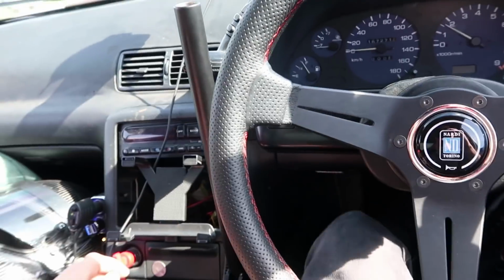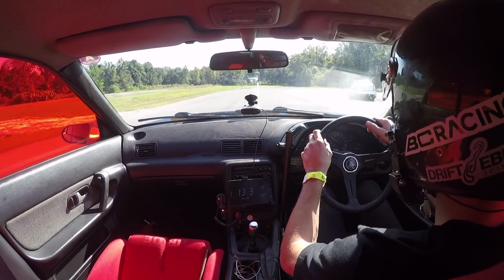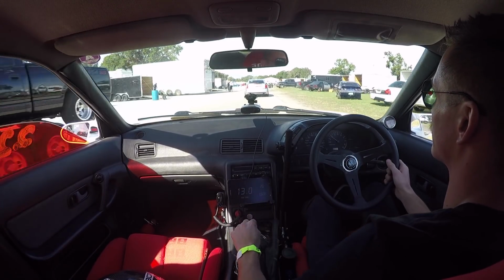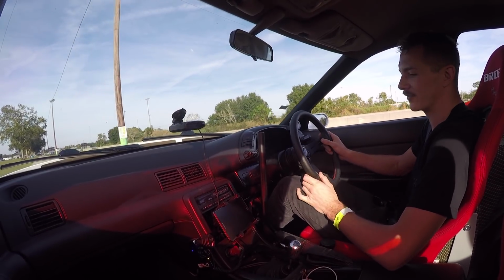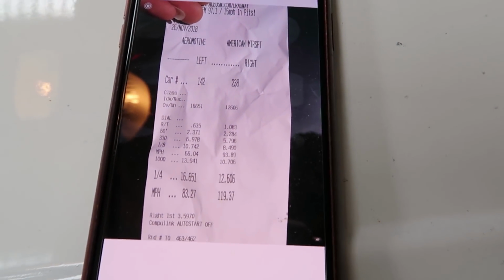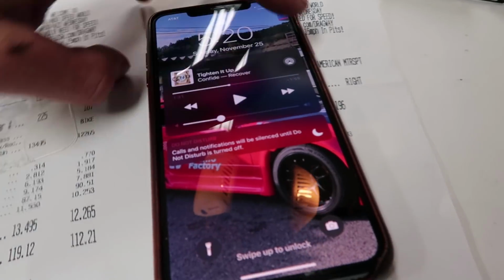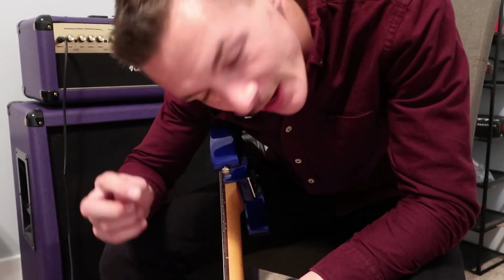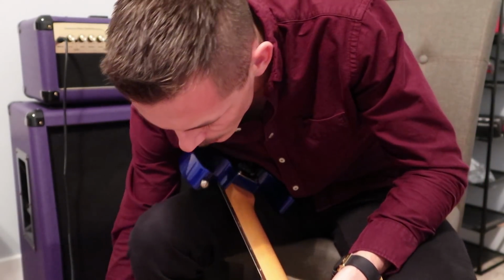600HP Drift Skyline Vs. Drag Strip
My fastest 1/4 mile time ever! Finally was able to put down a solid pass - beyond excited to bring the other cars and get a leader-board to see how they all stack up.